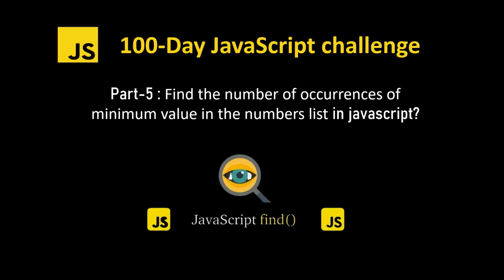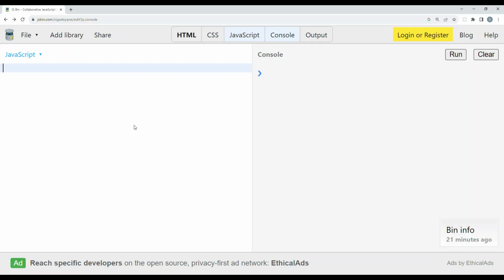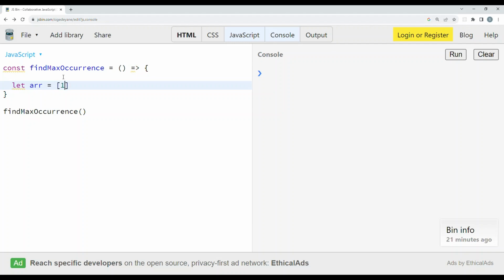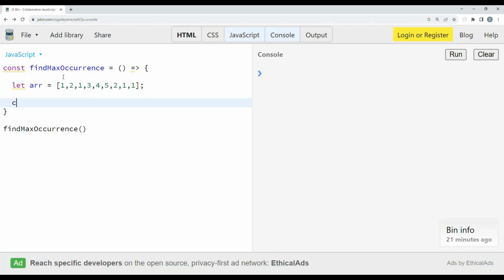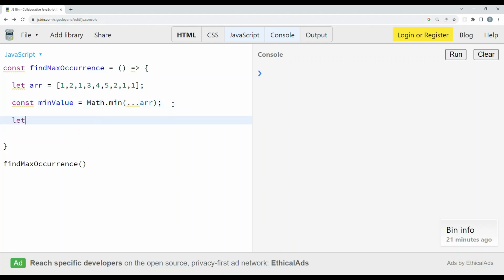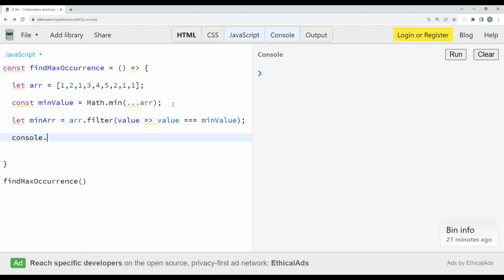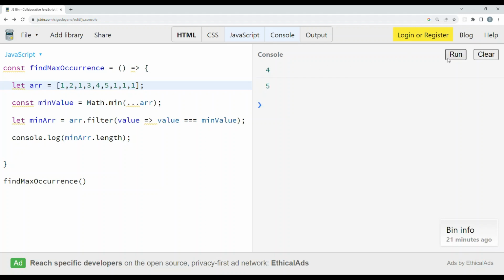Find number of occurrences of min value in an array of numbers in javascript | 100 Day Js Challenge